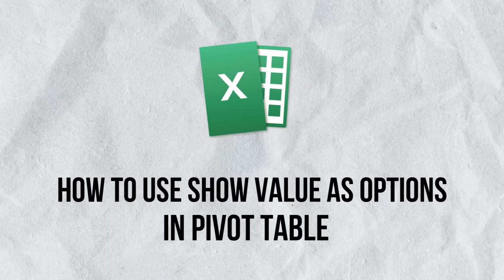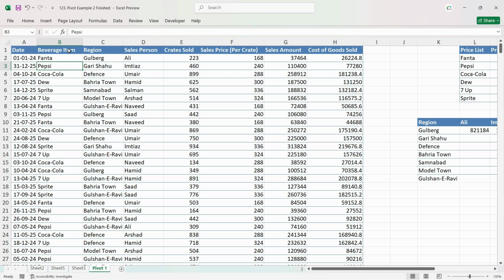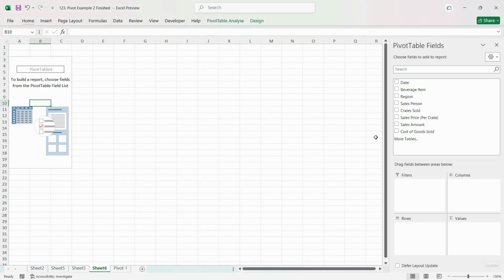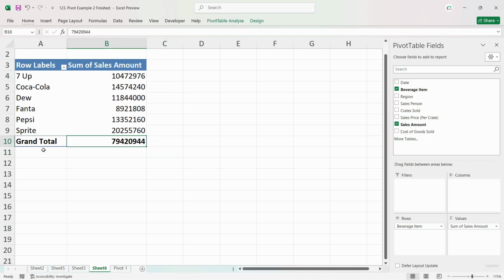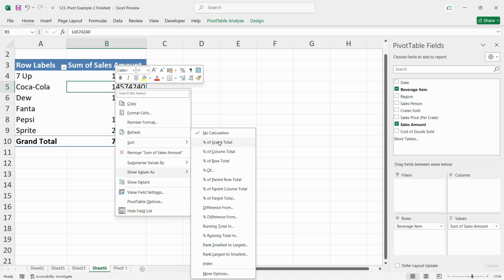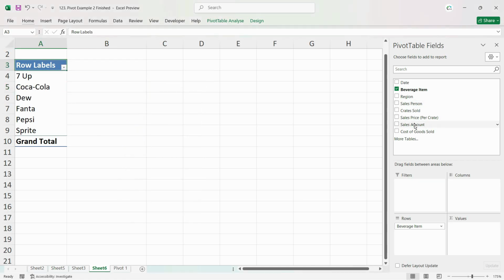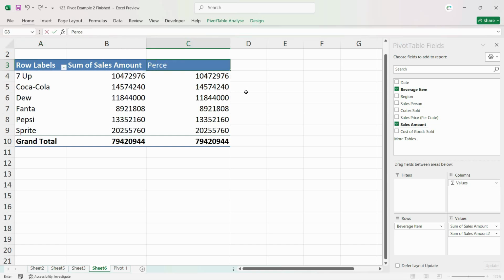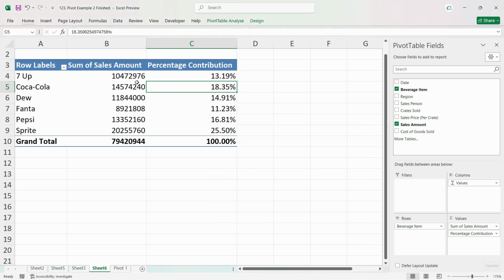How to Use Show Values As in Pivot Table | Excel Pivot Table Tutorial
Learn how to use the Show Values As options in Pivot Tables to display data in different formats such as percentages, running totals, rank, and more. This tutorial helps you go beyond simple sums and counts to create professional, insightful reports.

✅ What You’ll Learn:

Use Show Values As to analyze data in new ways

Display percentages of row/column totals

Show running totals across time or categories

Rank values automatically in Pivot Tables

Compare differences between items

Apply advanced reporting techniques

Best practices for clean and meaningful Pivot Table reports